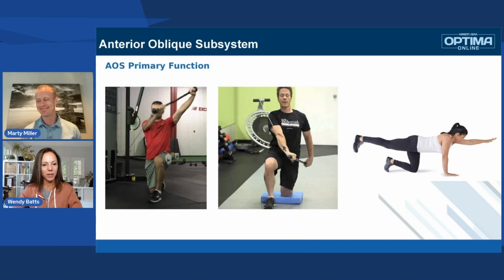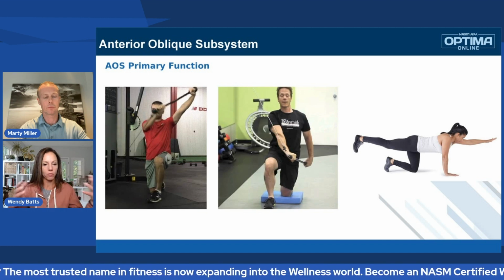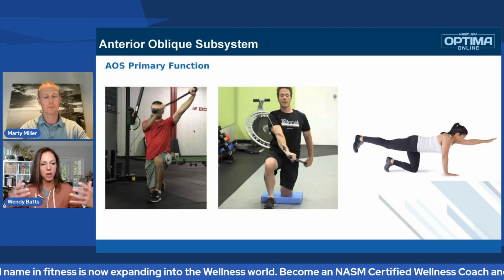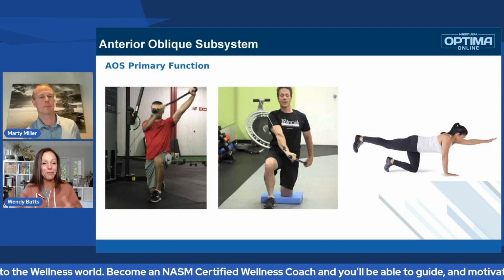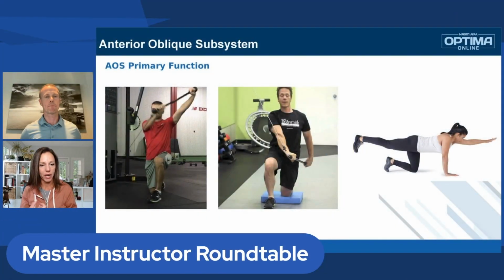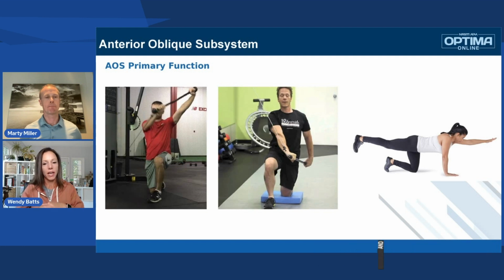TrainingTip: AOS Primary Function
The most trusted name in fitness is now expanding into the wellness world. Become an NASM Certified Wellness Coach and you’ll be able to guide and motivate clients to make lasting changes through mental and emotional well-being, recovery, and more.

Hosts Marty Miller and Wendt Batts zero in on the anterior oblique subsystem citing specific workouts. They also detail why kneeling exercises are extremely beneficial in the AOS. Enjoy this "Master Instructor Roundtable" training tip!